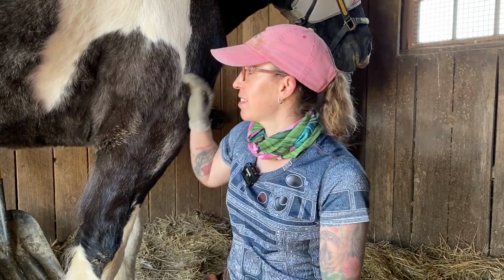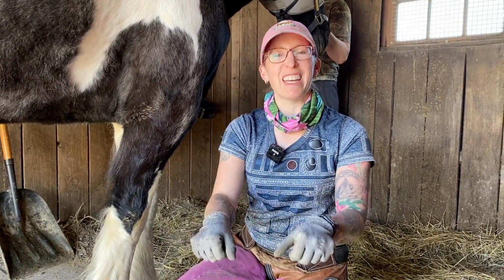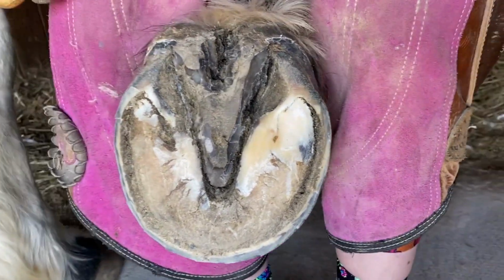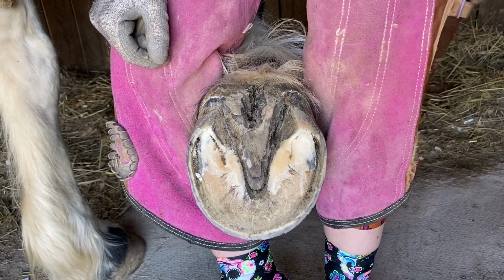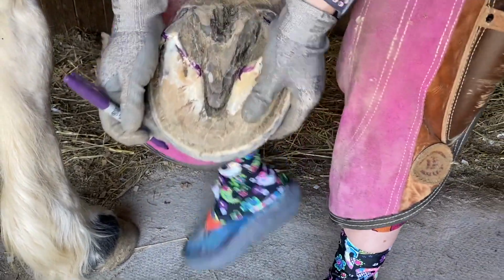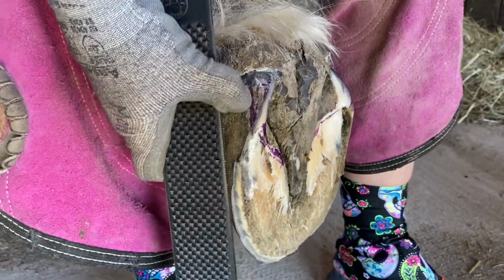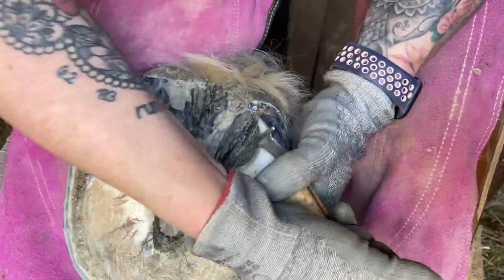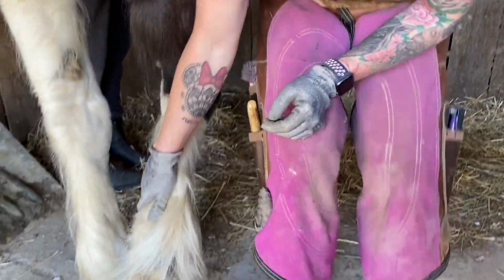Horse Hoof Trimming: Heel Slippering *Alternative Technique*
This video describes Heel Slippering an alternative technique to address contracted heels without overly lowering the back of the foot!

For the love of horses and healthy hooves. Pass it on.